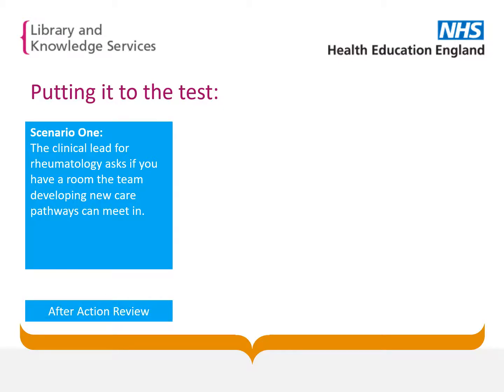Mobilising Evidence & Knowledge: Learning During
An overview of some learning during techniques that can be used to mobilise evidence and knowledge, examples of how they have been used by health librarians and knowledge specialists and prompts on how to incorporate the techniques into every day practice.